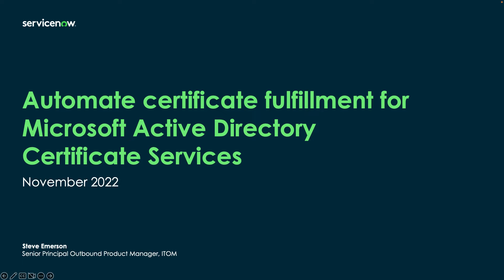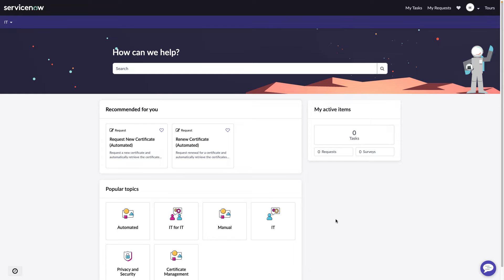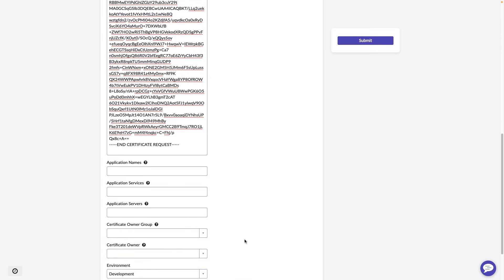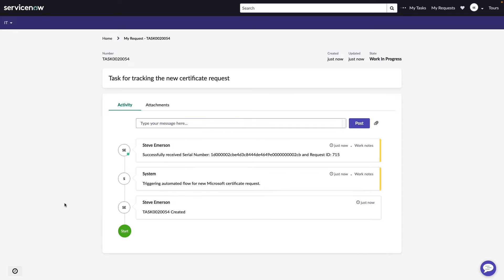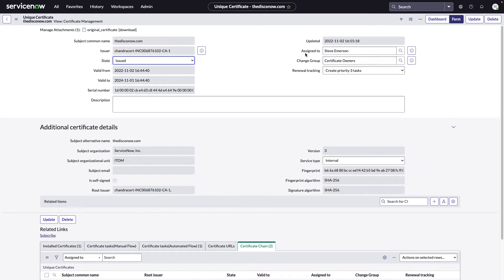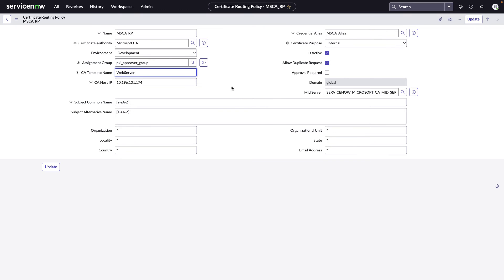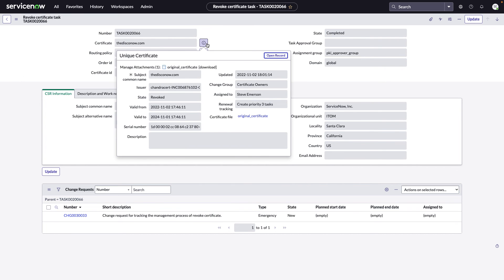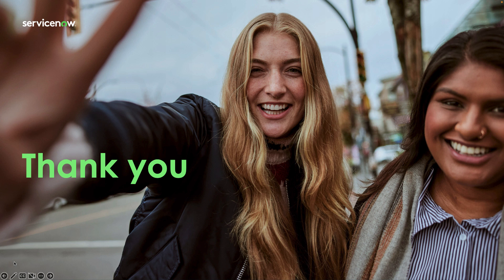How to automate fulfillment of Microsoft certificates with ServiceNow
By automating certificate fulfillment requests for Microsoft Active Directory Certificate Services with ServiceNow, you will be able to prevent outages, reduce time and effort with automated processes, establish governance procedures, reduce security risk, and improve the customer experience.

Webinar: How to manage certificates and automate Certificate fulfillment with a single platform